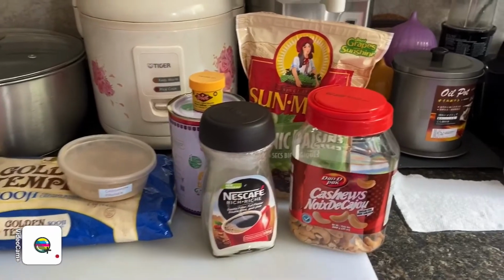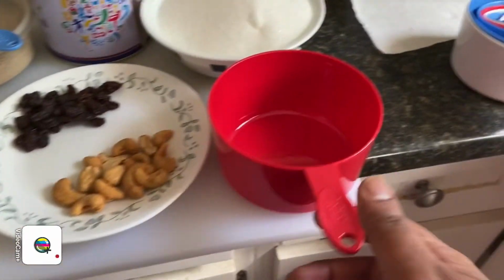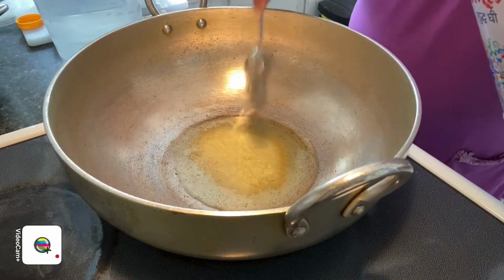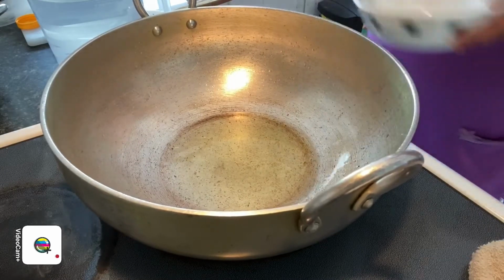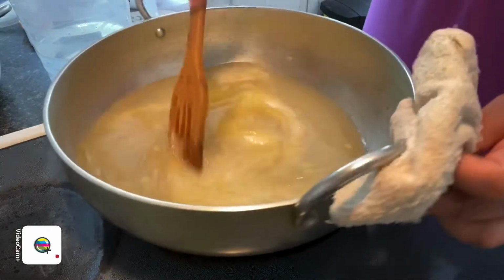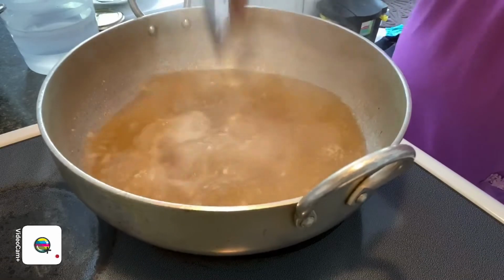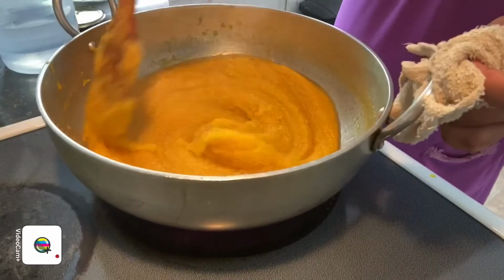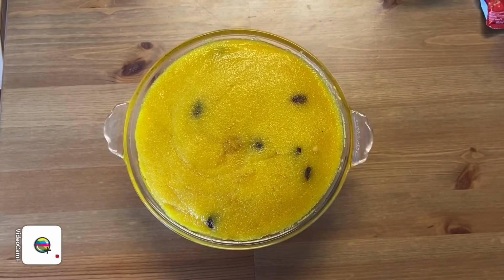Jay’s Kitchen🌟Rava Kesari🌟